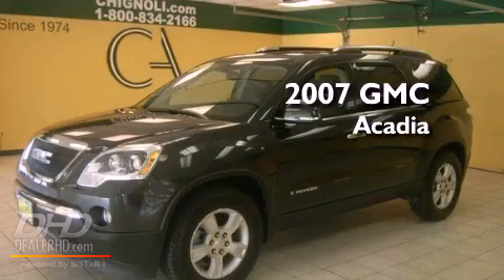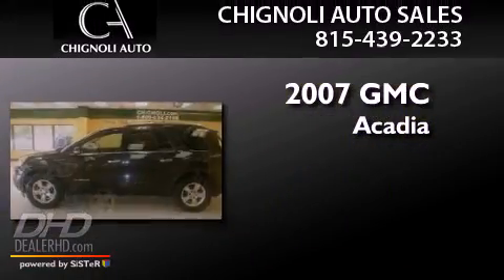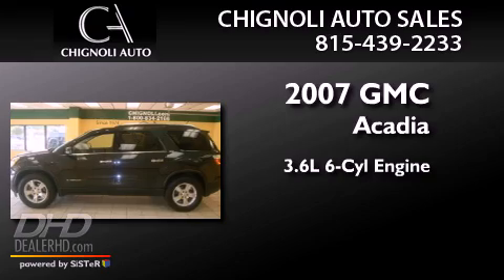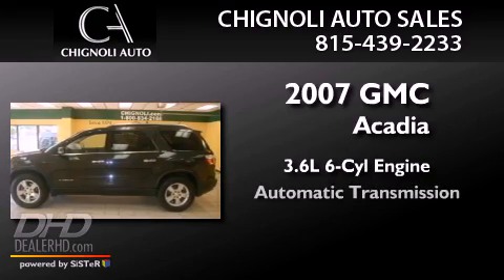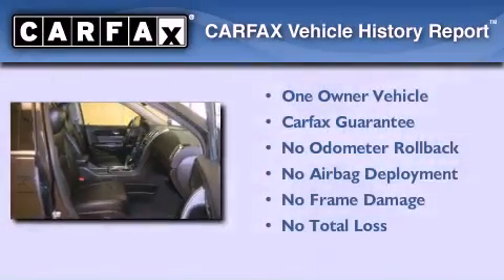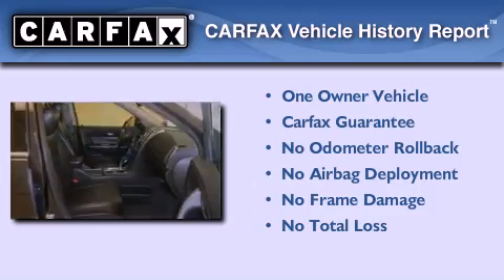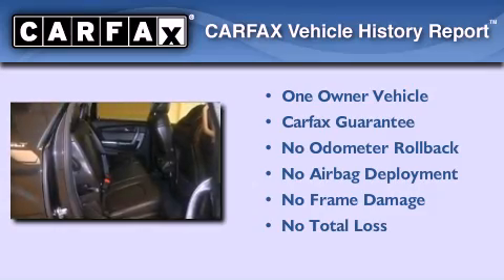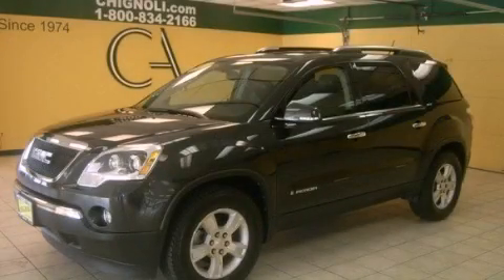2007 GMC Acadia Orland Park IL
Year : 2007
 Make : GMC
 Model : Acadia
 Engine : 3.6L
 Trans . : Automatic
 Exterior : Carbon Metallic
 Miles : 58,844
 Interior : Ebony